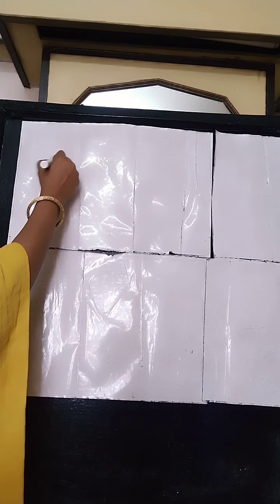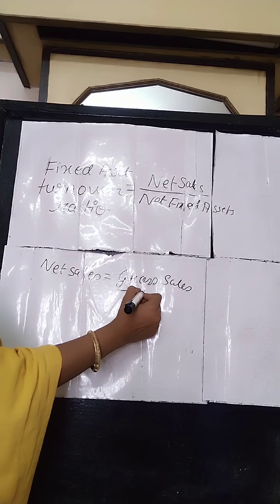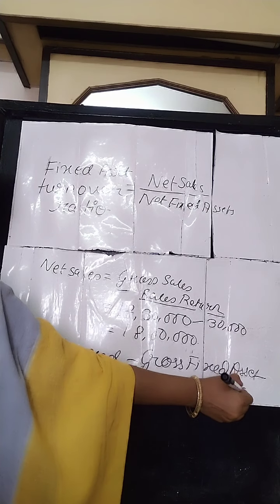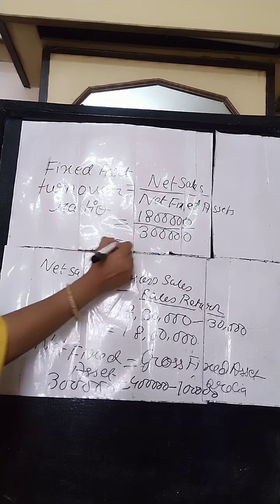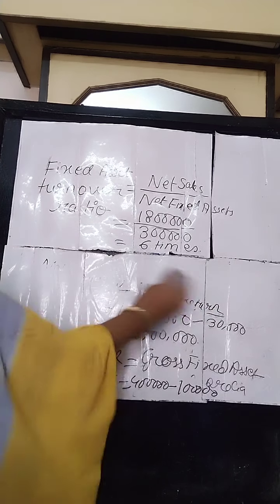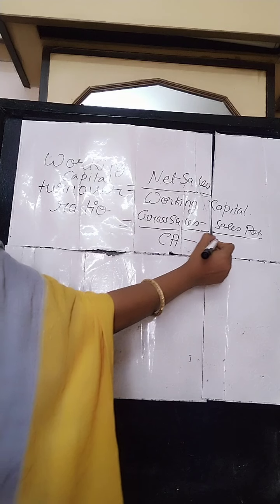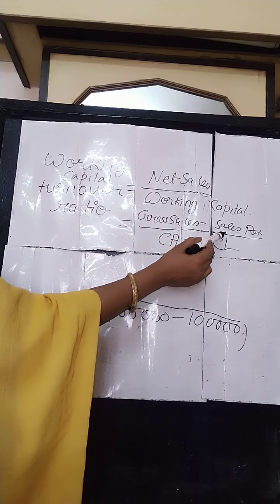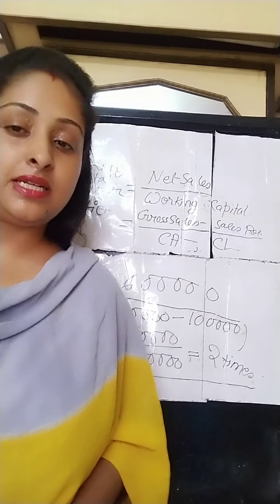Class XII Accountancy Ratio Part VII 2021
Moonmoon ma'am - Class XII Accountancy Ratio Part VII 2021